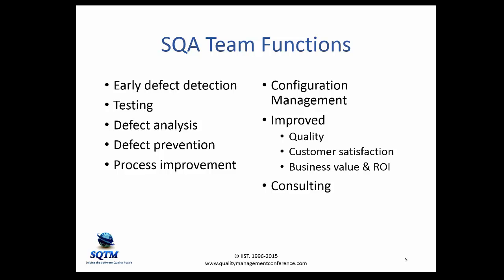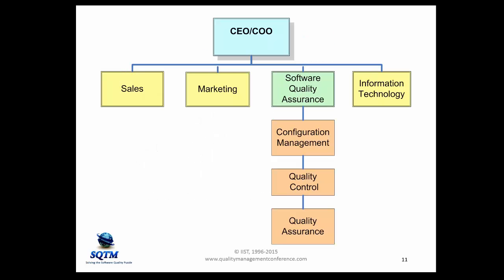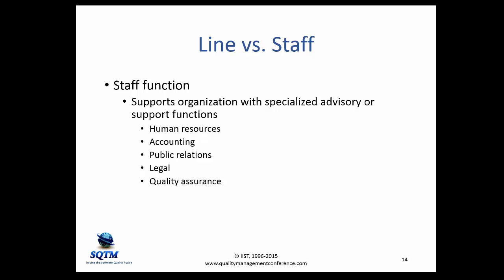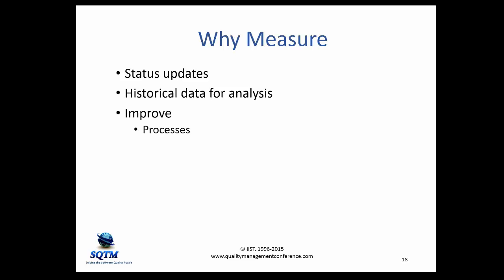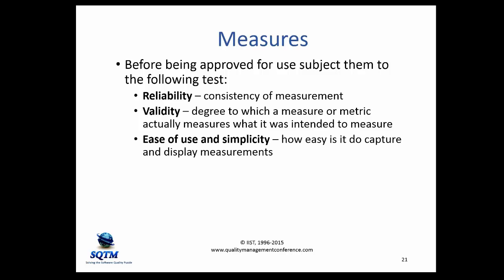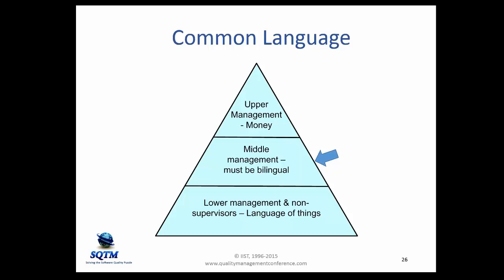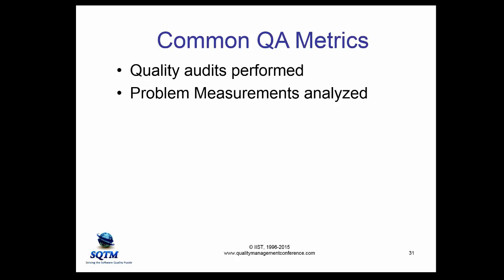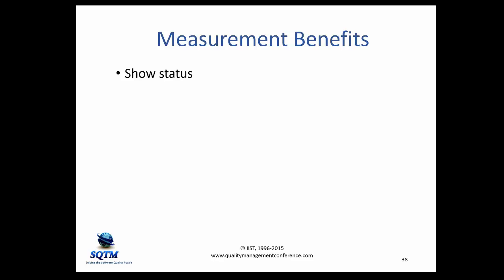Software Testing Training| Improve Life Cycle SQA with Measurements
What Tom DeMarco said in 1982 is still true today, "you cannot control what you cannot measure".

In this short presentation you will learn how to use and interpret two important software metrics that can aid in controlling the test process by providing early visibility Into the 'real' status, and the quality of the test effort.
Outline

    An overview of how a leading international corporation uses measurement data.
    How s/w metrics can aid in testing.
    An introduction of two s/w metrics that can aid in gaining control over the test process.
        System test progress measurement
            Tracks the ability to maintain schedule during system test phase
            Tracks actual number of successfully completed tests against planned numbers of completions
        Software defect measurement
            Provides insight into the quality of the software, as well the developers ability to fix defects in a timely manner
            Tracks the total number of defects found
            Tracks the number of defects that have been successfully fixed, as well as the number that are still open.